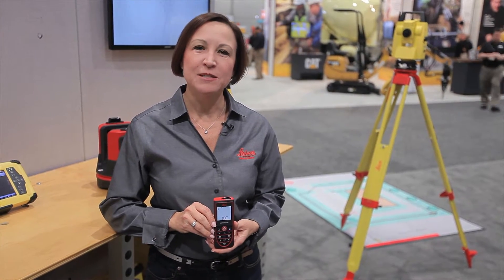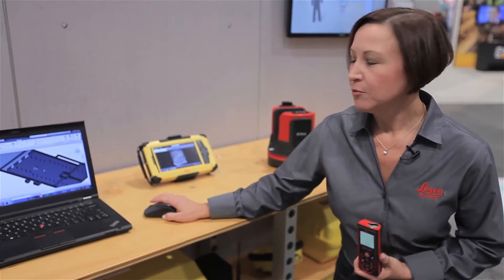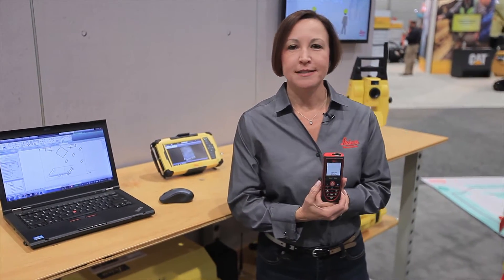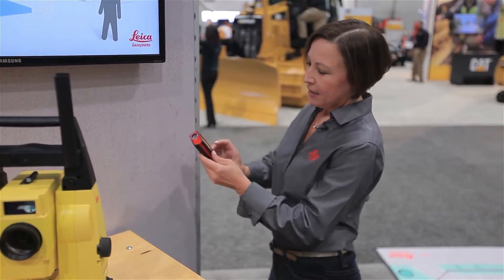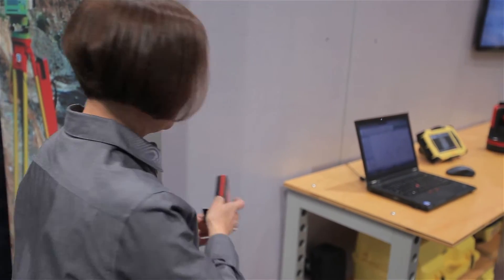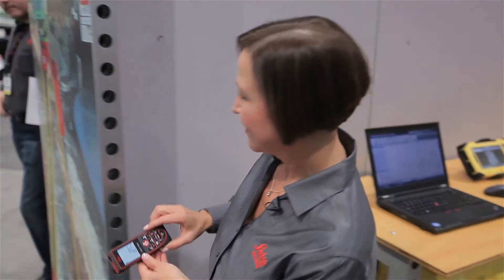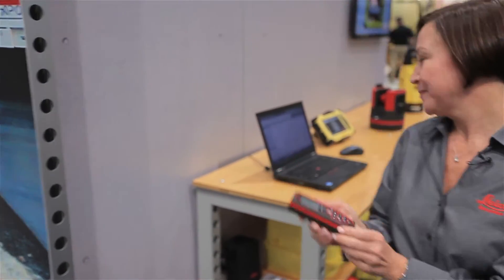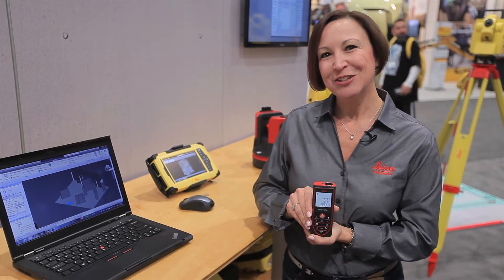BIM 101 for As-Builting with the Leica DISTO D330i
For companies that are just getting started in building information modeling (BIM), the variety of hardware and software that is used to connect the real world with the digital world can seem intimidating. However, BIM doesn't have to be complex. Leica Geosystems' BIM Business Manager Cathi Hayes demonstrates how the Leica DISTO D330i, an inexpensive and easy-to-use handheld laser measurement tool, ties directly into Autodesk Revit to provide a BIM 101 solution for as-builting. Learn more or order the Leica DISTO D330i